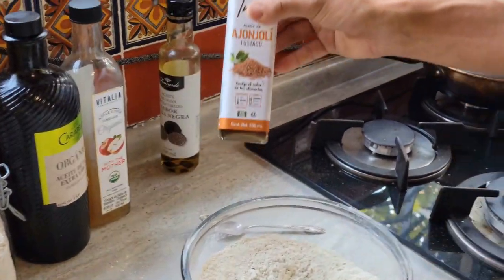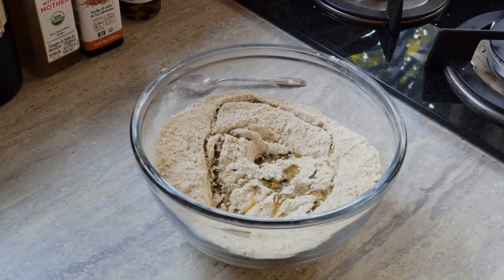How to Make Vegan (almost) Alkaline Electric Pizza - Plant Based - Homemade from Scratch - Healthy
Watch as we show you step-by-step how to create from scratch the pizza sauce & pizza crust. We have fun building it and then the best part...eating it!

All is from scratch, including the vegan cheese.
Many of the herbs were gathered from the garden too!!!

Use Member#: EA658515 & Nicholas Schizzano